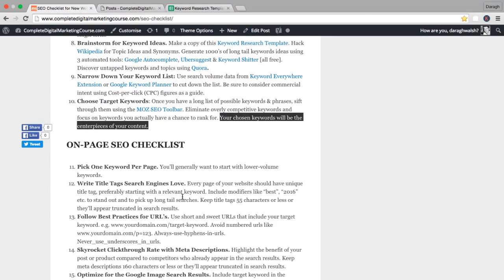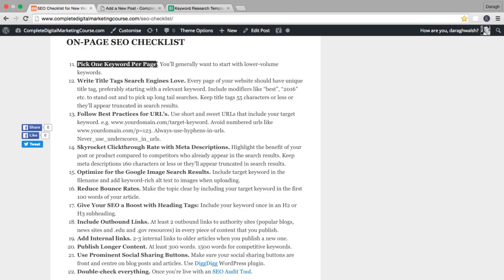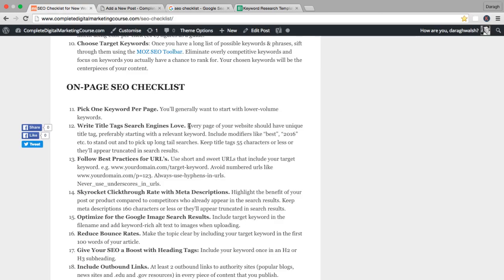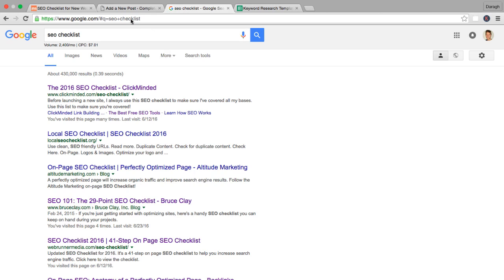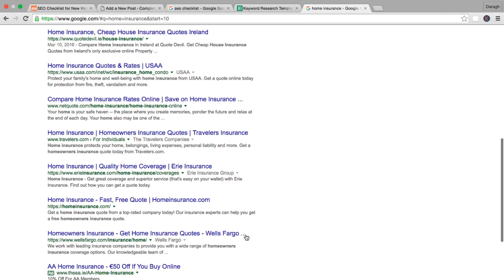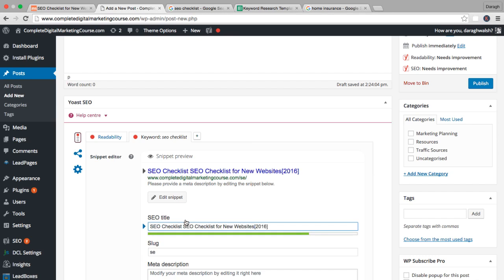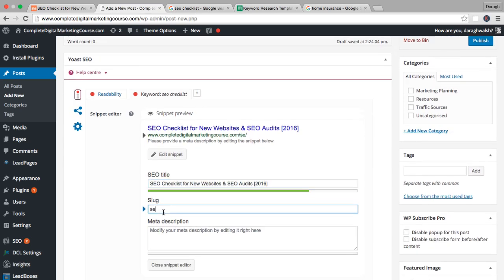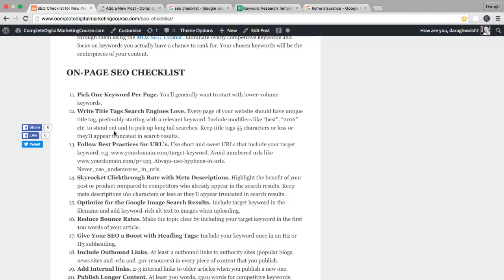12 How to Write Title Tags Search Engines Love | SEO tutorials Beginners 2019